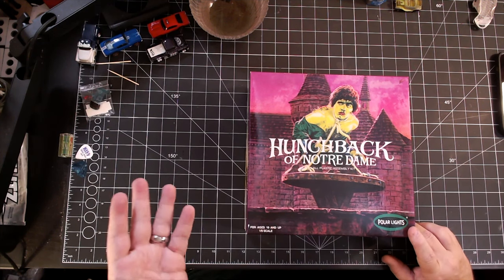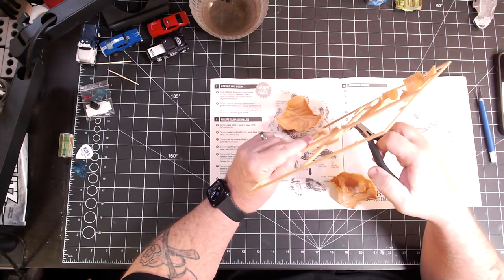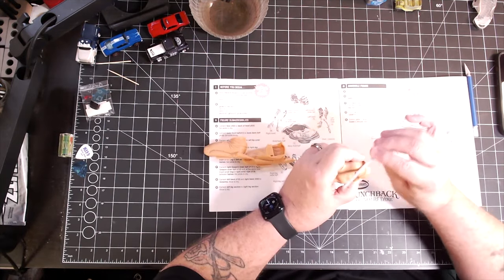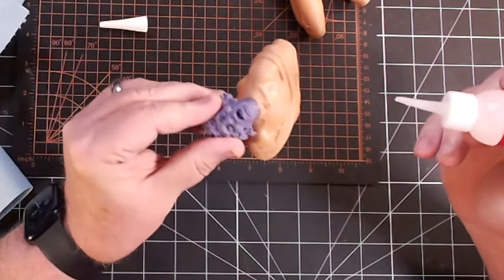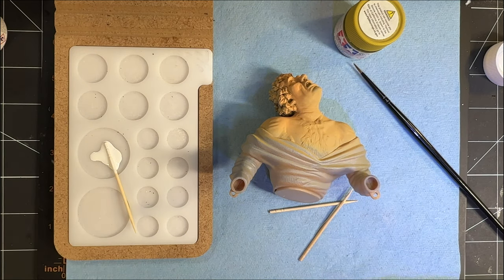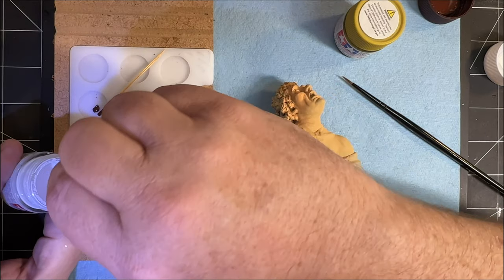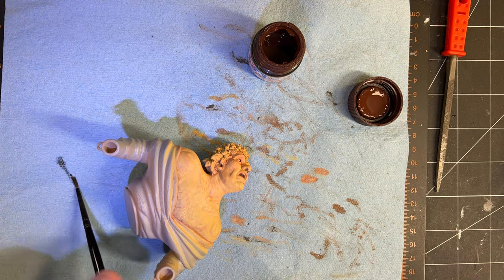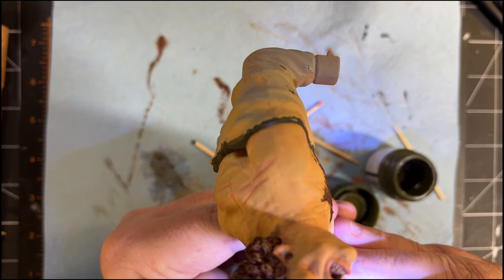Building the Aurora Hunchback Model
Model building has always been in my life, and if I had to pick a favorite hobby, it would be in fact, model building.  Some of my all time favorite models to build have always been creature models.  In this video I will be building the Aurora Hunchback of Notre Damn model kit and boy howdy, was this one fun!
LINKS and INFO
Meross MSL430 Ambient Light